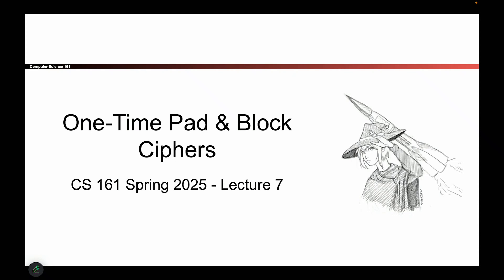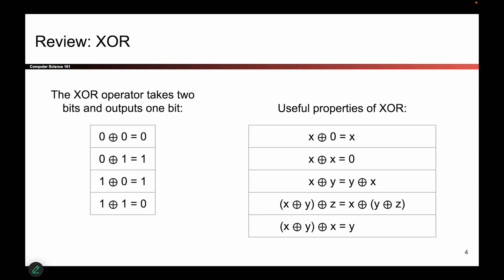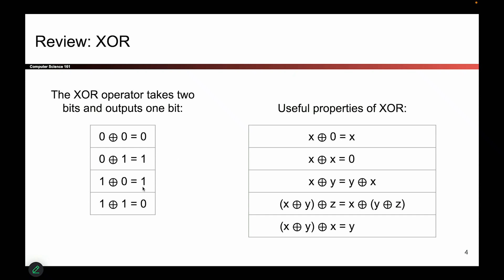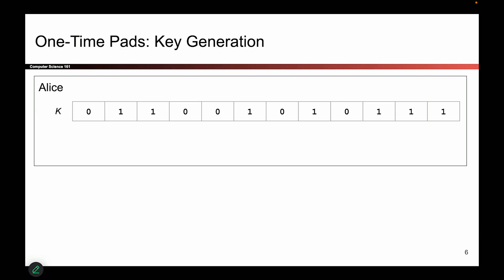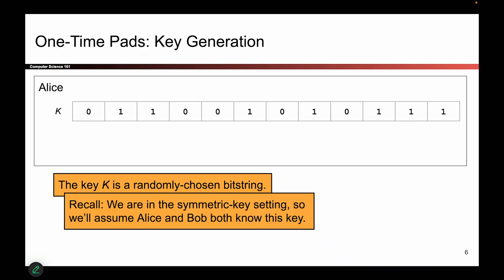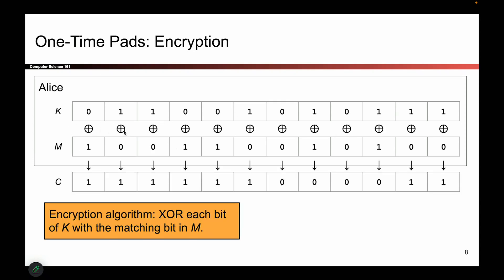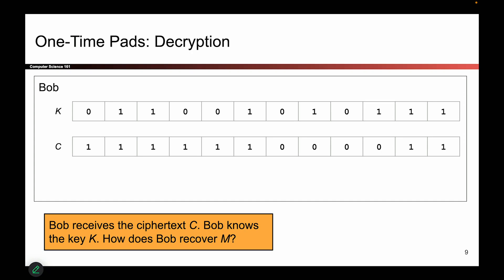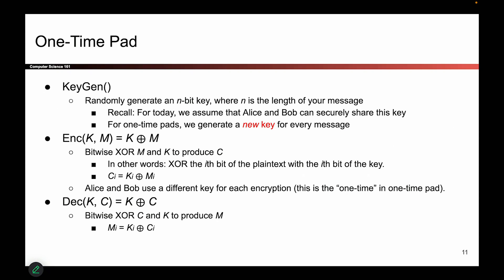[Cryptography2, Video 1] One-Time Pad Definition